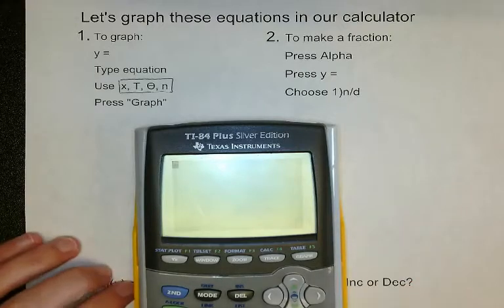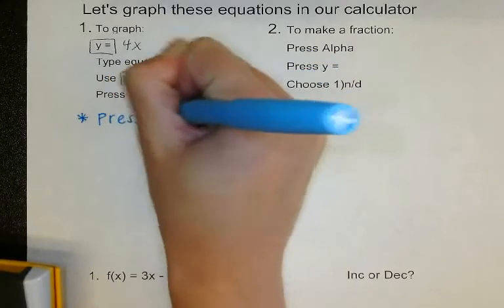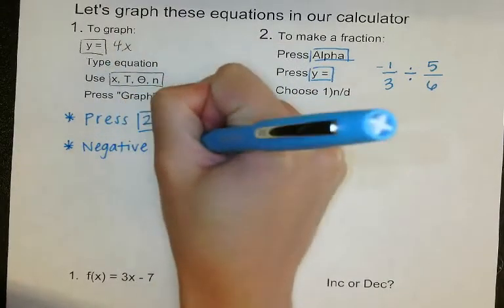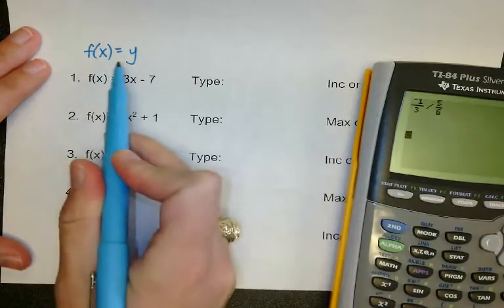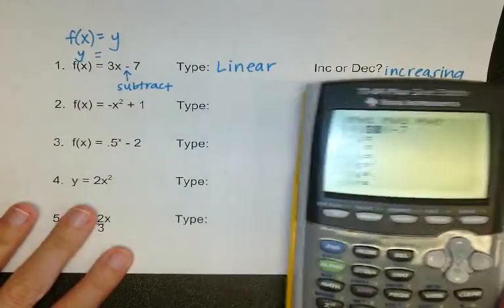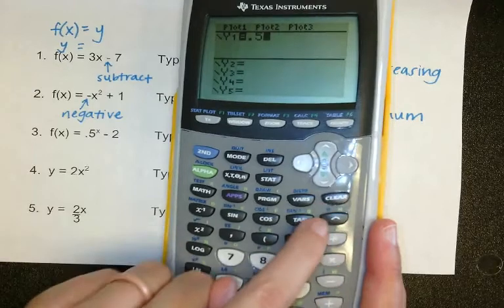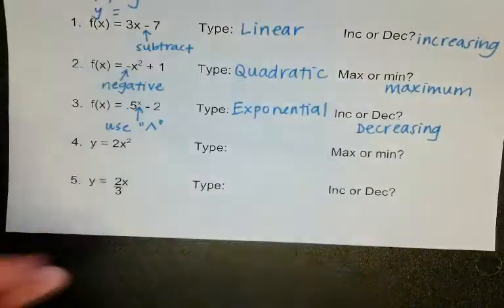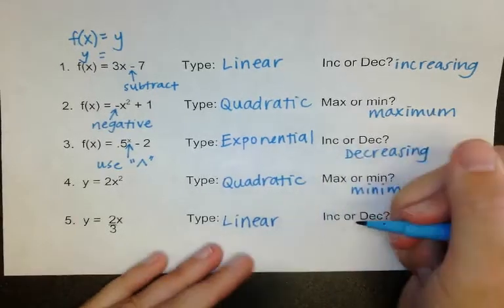Video Notes - View Graphs in Calculator